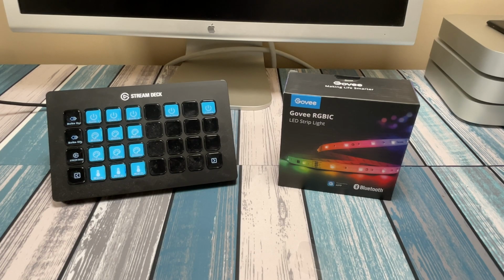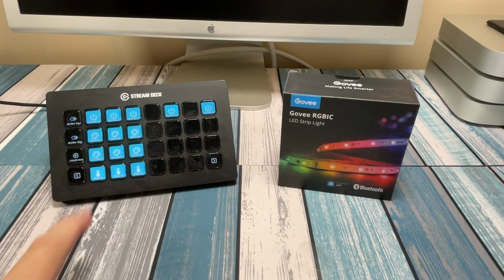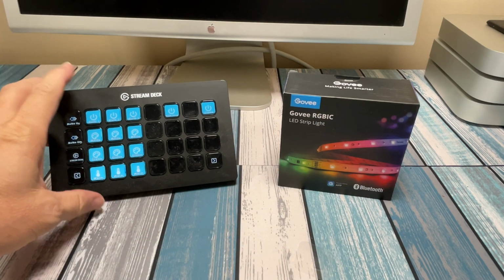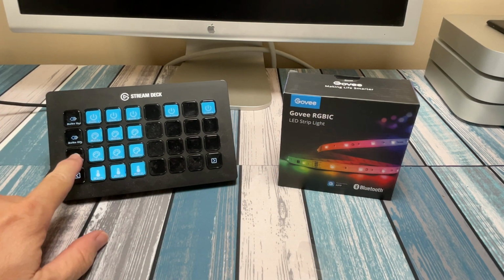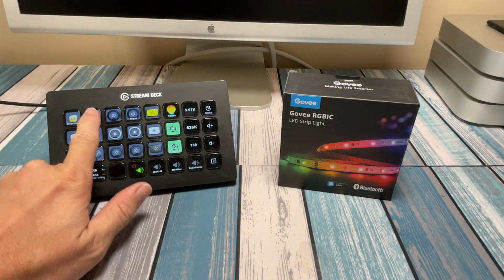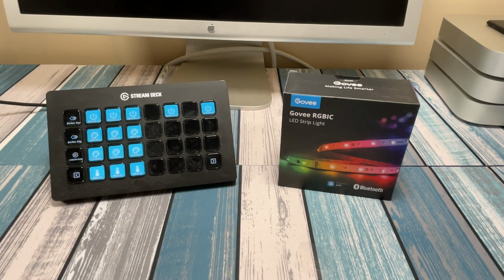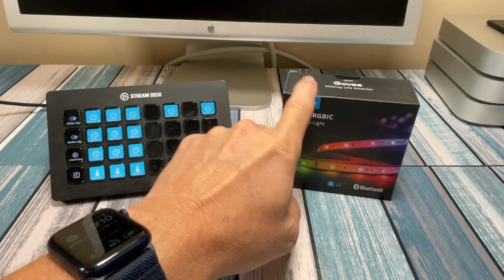How to Control Govee Products with your Elgato Stream Deck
In this video, we will show you how to control all your Govee products (RGB strips, bulbs, smart outlets) with your Elgato Stream Deck!

Govee Products Tested in this video:
RGBIC Strip Lights
RGB Smart Light Bulbs
Govee Smart Plugs

Elgato Stream Deck: